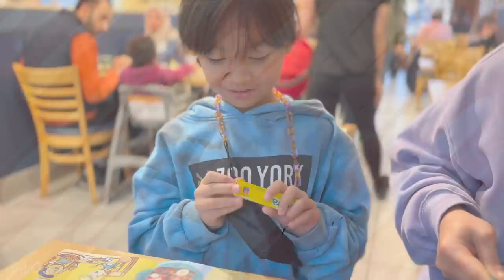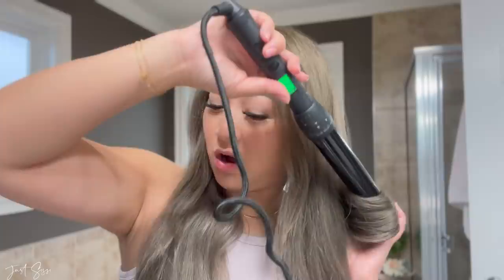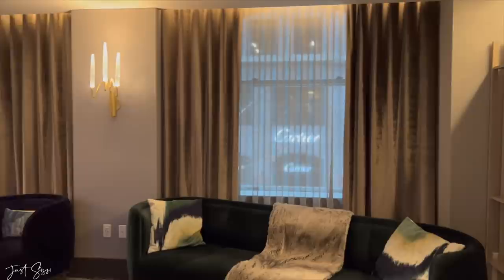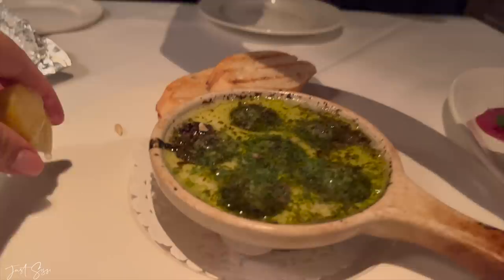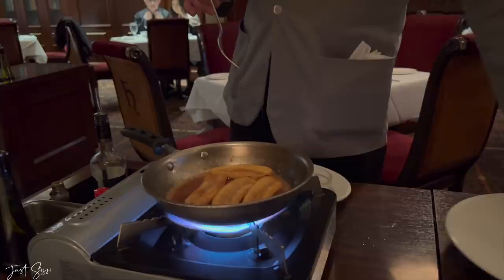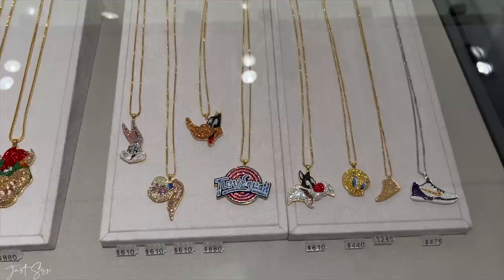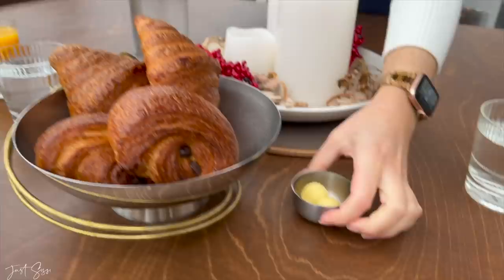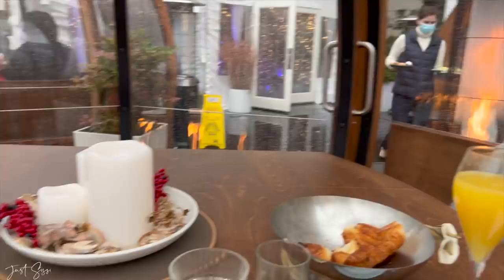Date Night Weekend FULL Vlog *Shop with US, Hy's Steak House & H Tasting Lounge | JustSissi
Hi Fam!!
So much fun this weekend! We both had a great time!

Thank you for wacthing!! ❤️❤️ LOVE YOU GUYS❤️❤️